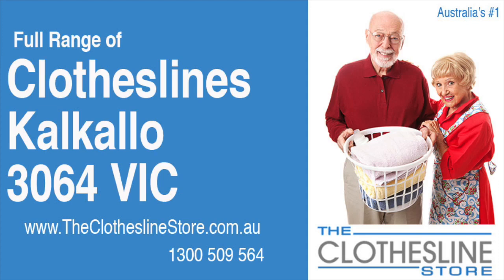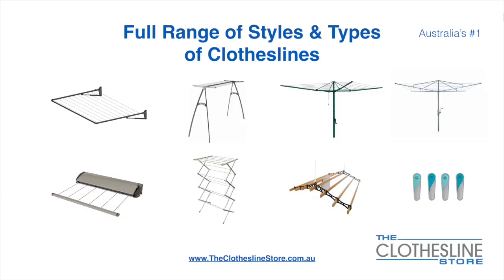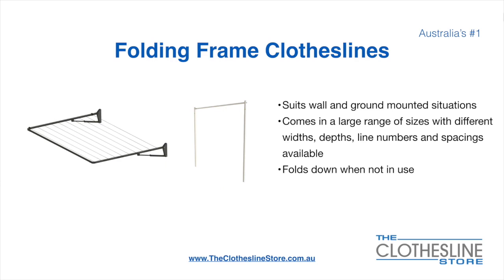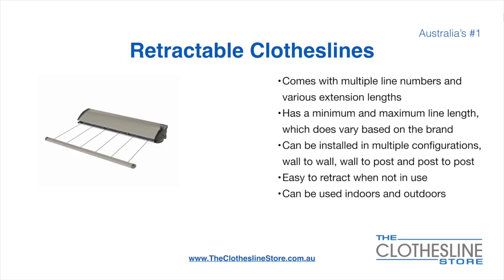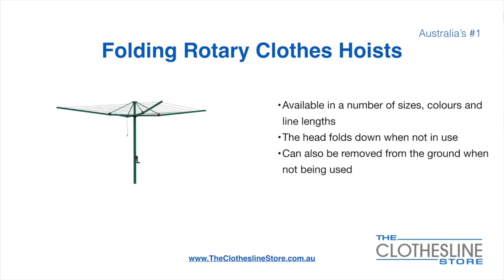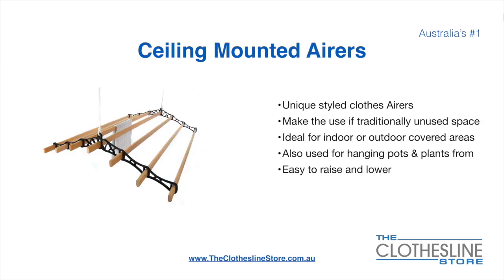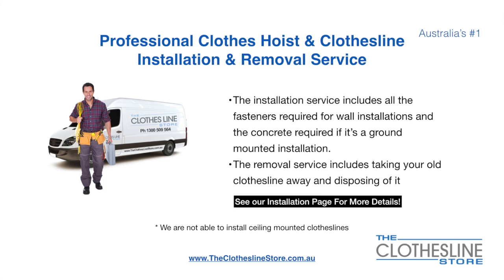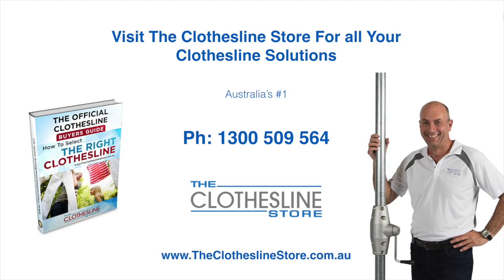If You're Looking For a New Clothesline in Kalkallo 3064 Victoria, We Have a Solution For You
If you are looking for a new clothesline in the Kalkallo 3064 VIC area we have a solution for you

- Retractable
- Portables

So for all your clothesline solutions in Kalkallo 3064 VIC visit us